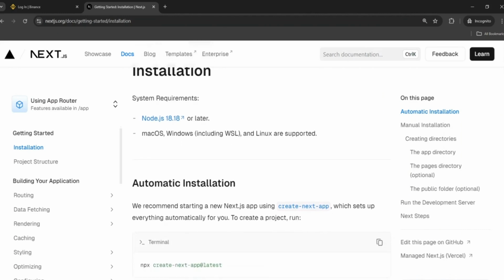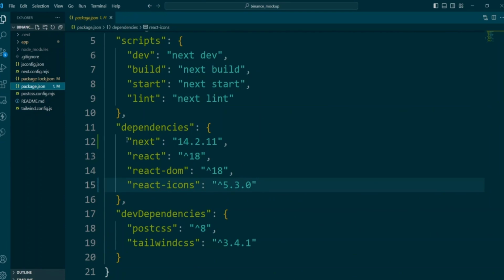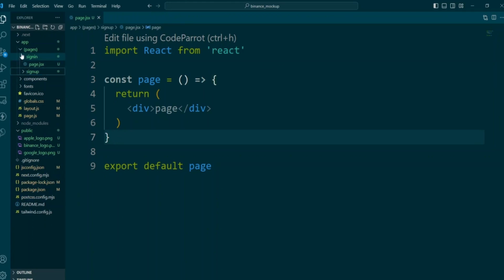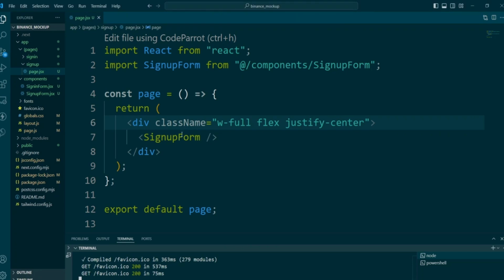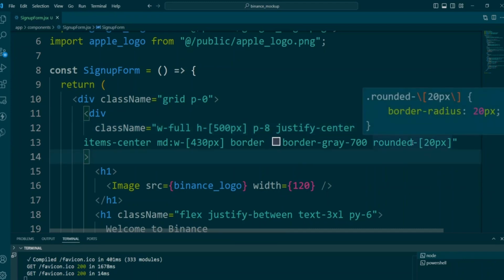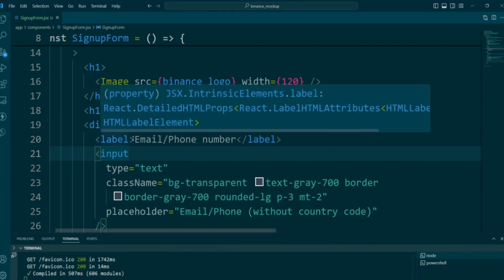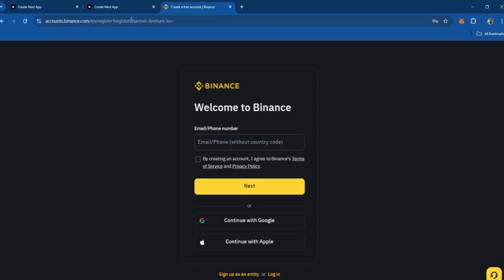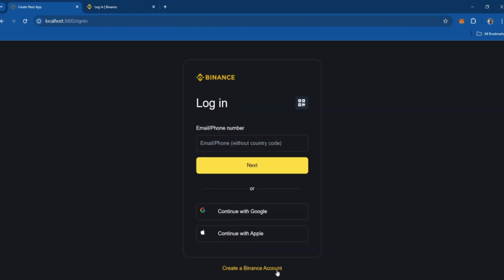Binance Sign up And Sign in Page UI Mockup with Next 14 and TailwindCSS 3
Mocking up Binance Sign up And Sign in Page UI Mockup with Next 14 and TailwindCSS 3

Timestamps
0:00 Intro
0:51 Installation and System requirements
3:22  Testing next default app for the first time
5:00 What File and folder Structure looks like
7:02 Change app background color to binance bg in global css file
11:02  Customising file paths for cleaning imports
12:43  Create public assest folder and add images into it
15:43  Creating components and page routes and adjusting the global CSS
18:05  Creating Signup and Sign in forms
25:49  Styling the Signup Form
57:48  Styling the Sign in Form and importing QRcode icon from react-icons
60:00  Appreciation